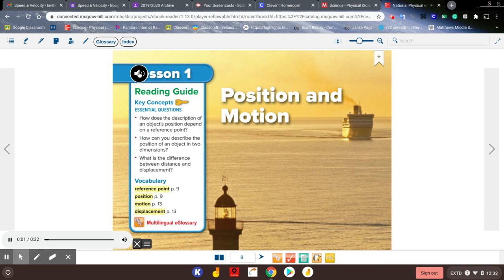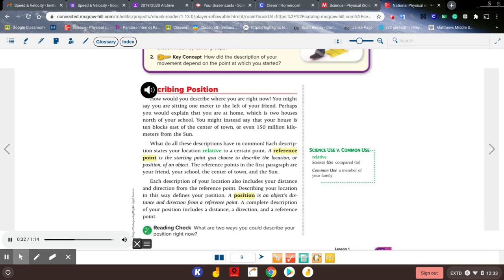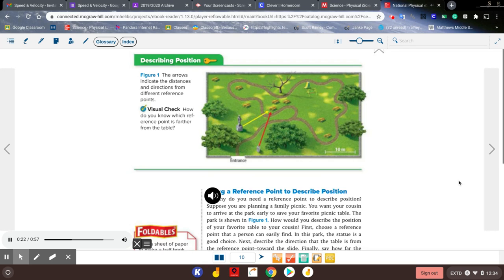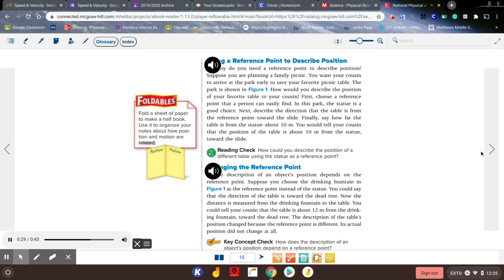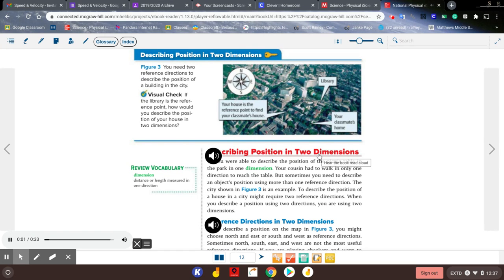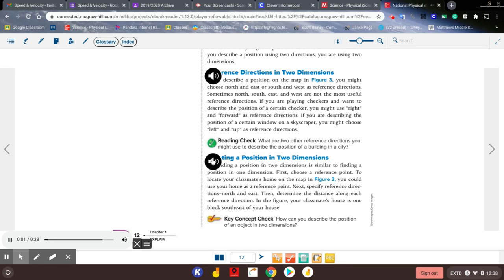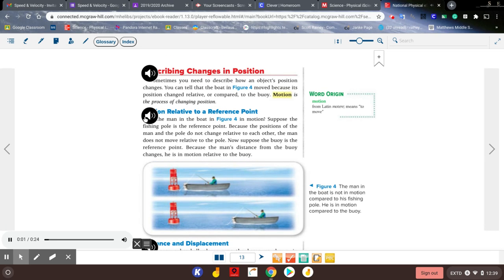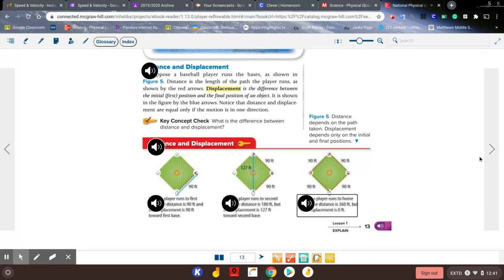Position and Motion Chapter Reading